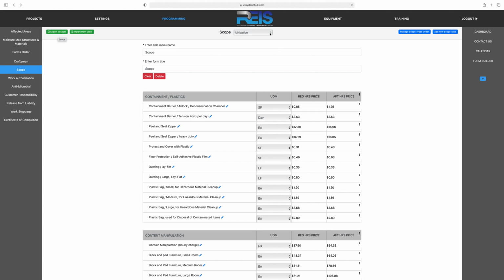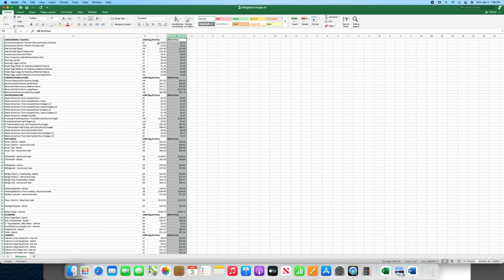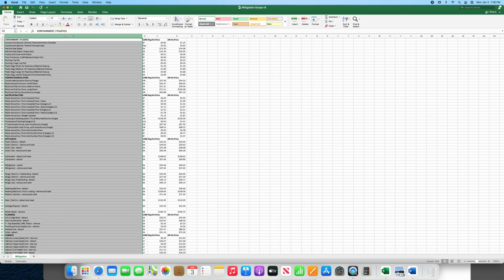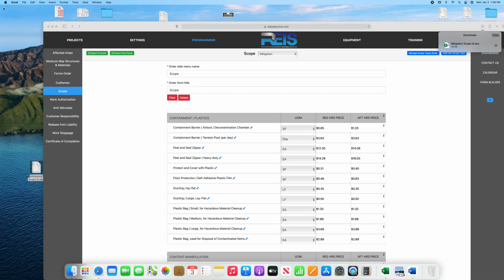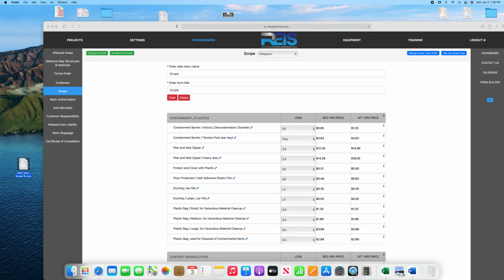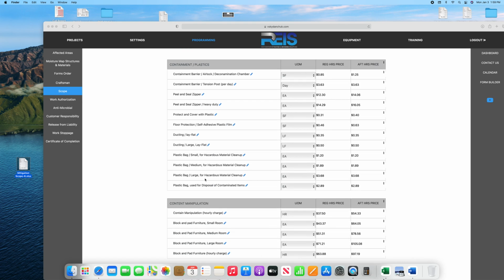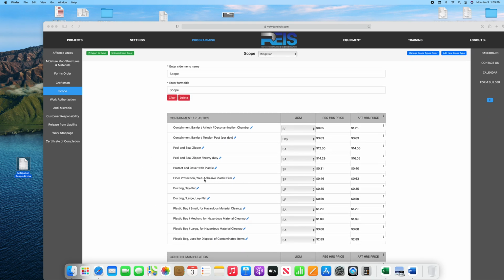Programming - Scope Export to Excel